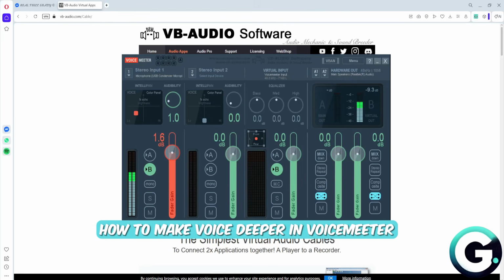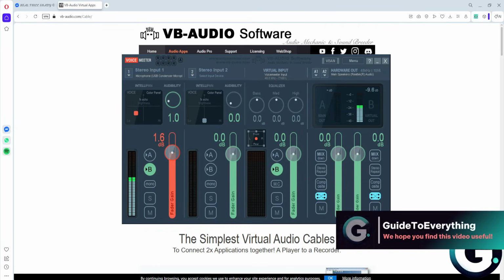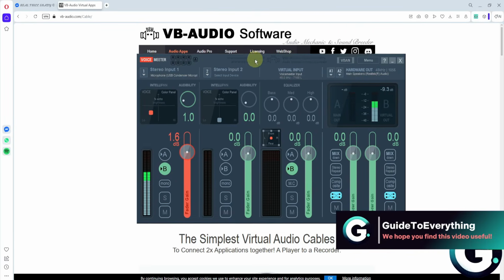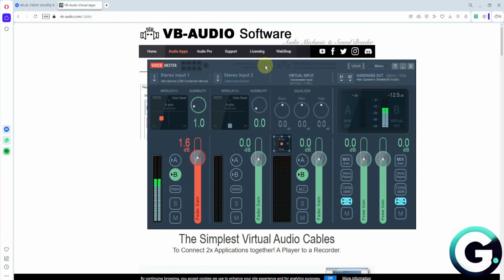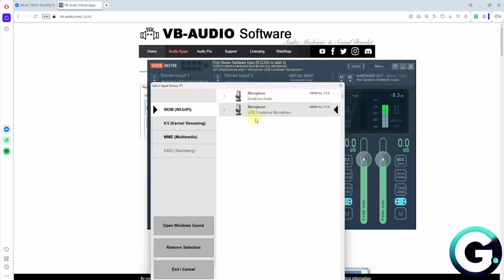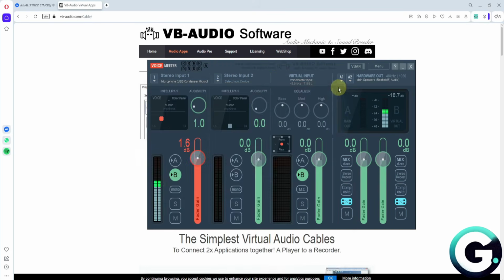How To MAKE Voice Deeper In Voicemeeter (EASY) 2026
How to make voice deeper in Voicemeeter (EASY) 2026 is shown step by step in this tutorial. Learn how to adjust EQ, pitch, and bass settings to achieve a deeper voice. This helps improve audio quality and makes your voice sound more professional.